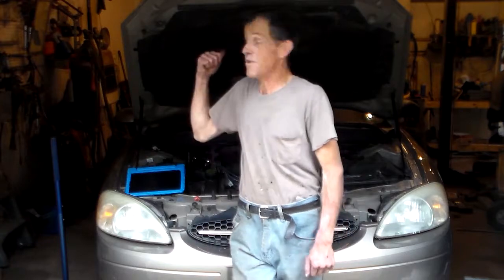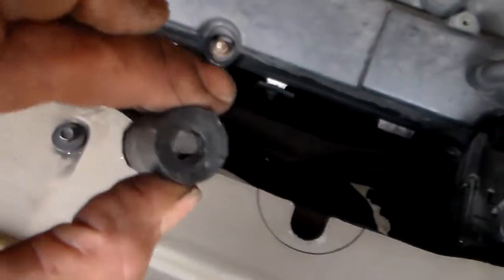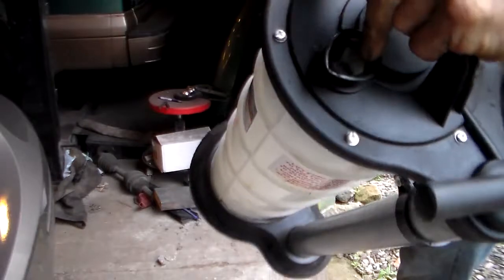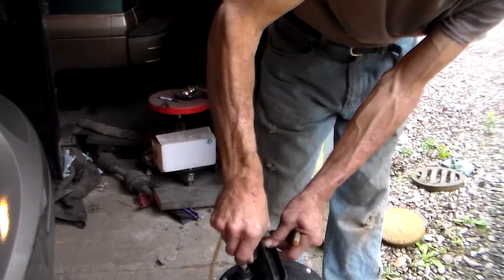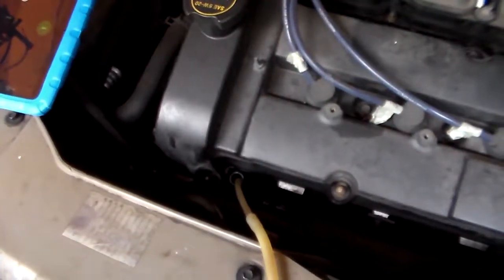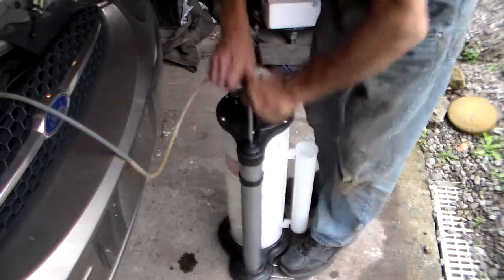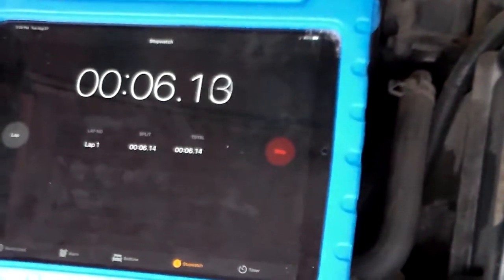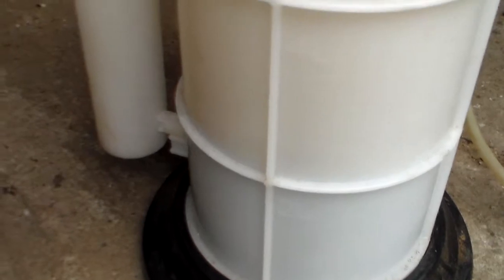Harbor Freight oil extractor, how to use, what is included, oil change 2002 Ford Taurus, holt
In this video, I demonstrate using the Harbor Freight oil extractor. The subject vehicle for the test is a 2002 Ford Taurus. As you will see from watching the video, the extractor only removed 2.5 of the 5.5 quarts of the oil in the Ford Taurus. I have used this on other vehicles to change oil with great results. One example that worked perfectly was on my 2005 Toyota Sienna. The design on the Taurus dipstick tube prevented getting the oil tube to the bottom of the oil pan. I will do future videos demonstrating the oil extractor for brake bleeding, coolant removal, and a transmission fluid change.